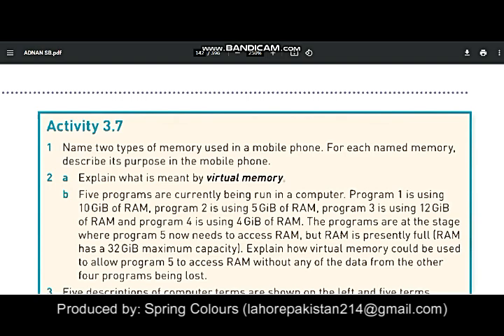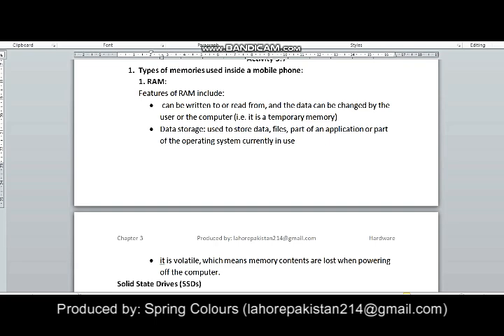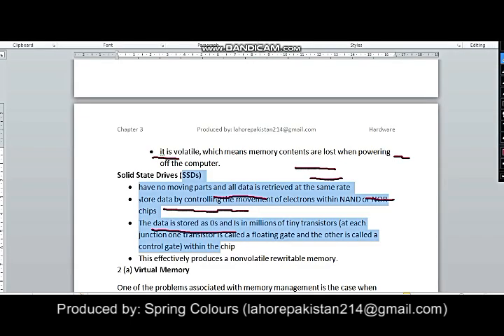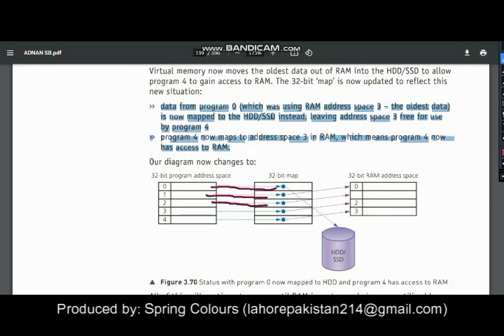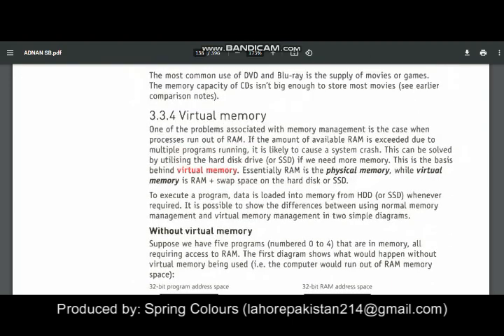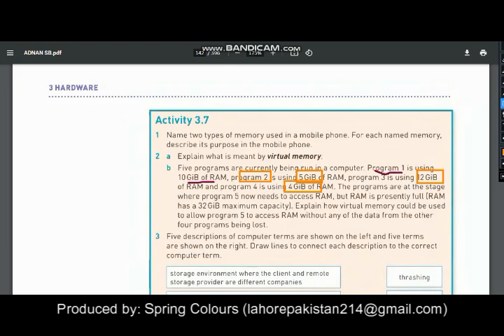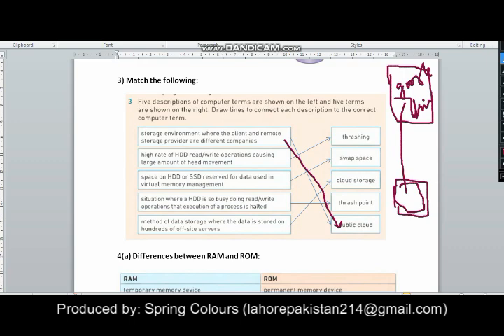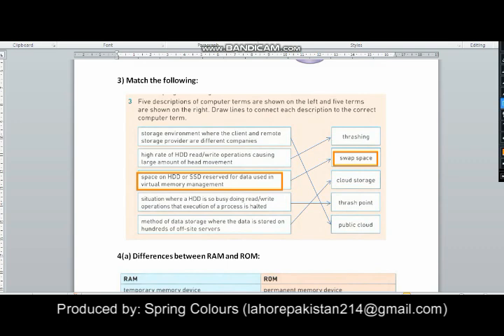Computer science 2210 Computer science 0478 # Chapter 3 Hardware Activity 3.7 (Q1, Q2 and Q3)